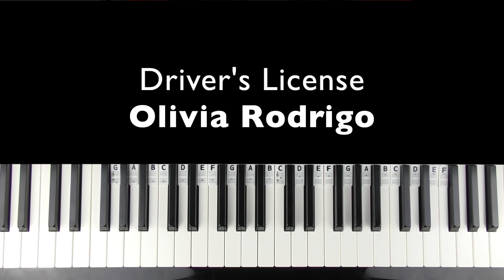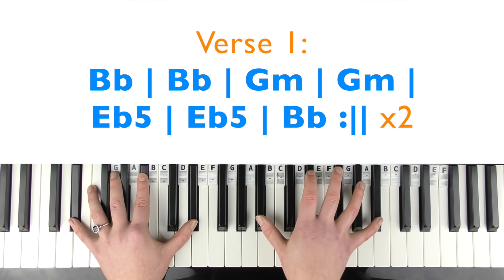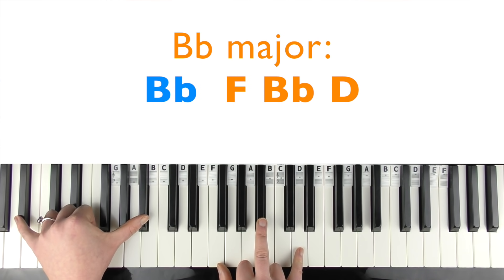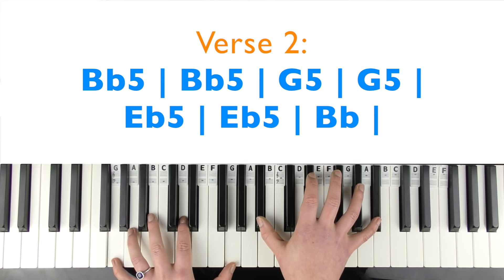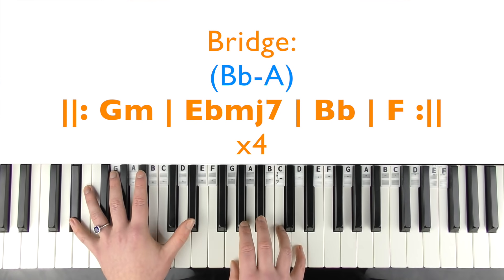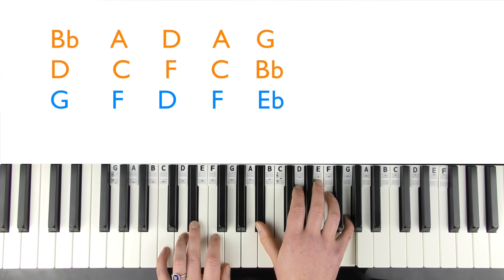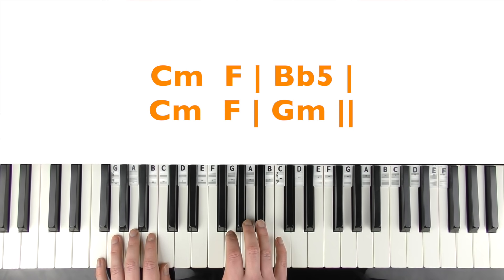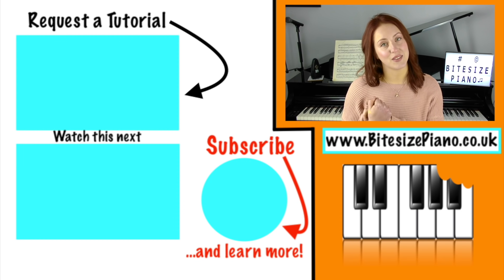How to play DRIVERS LICENSE - Olivia Rodrigo Piano Chords Tutorial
A piano tutorial on how to play Drivers License by Olivia Rodrigo. A piano lesson teaching the piano chords / accompaniment for the full song with singing.